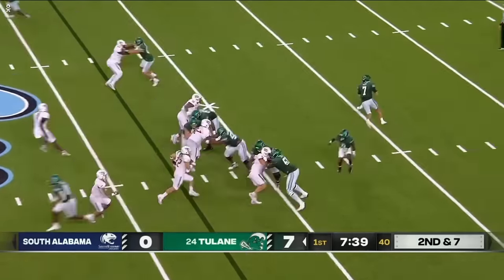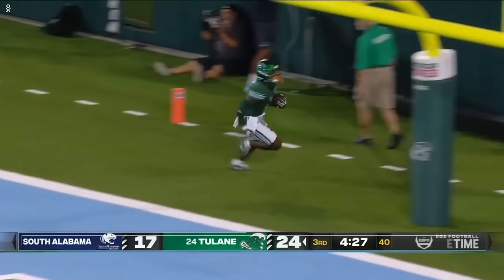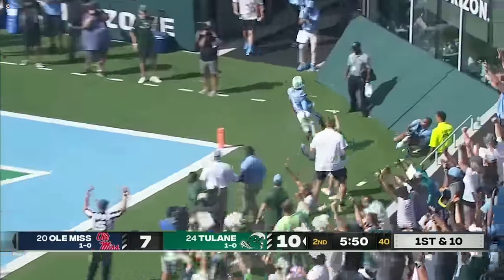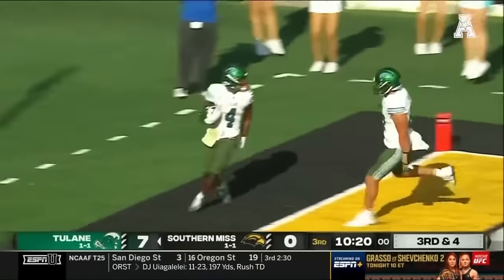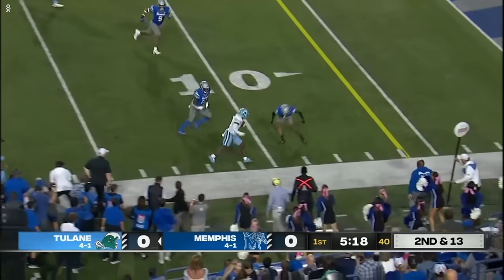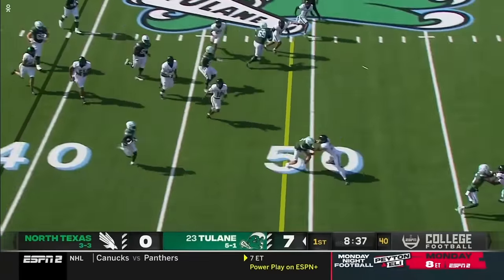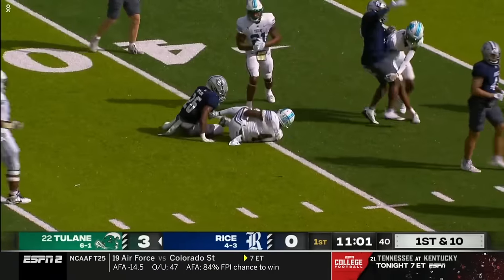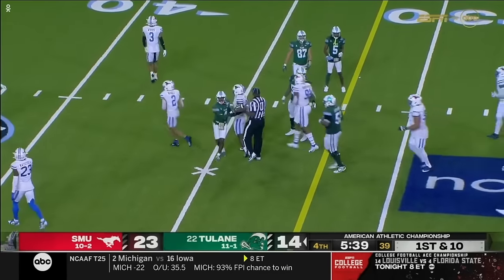Jha'Quan Jackson | Wide Receiver | Tulane | 2023 Highlights | 2024 NFL Draft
Jha'Quan Jackson
Wide Receiver
5’9 190 lbs